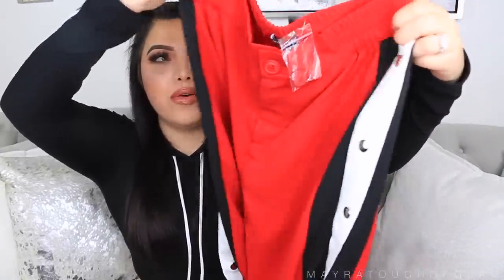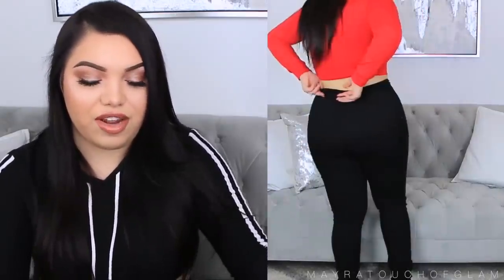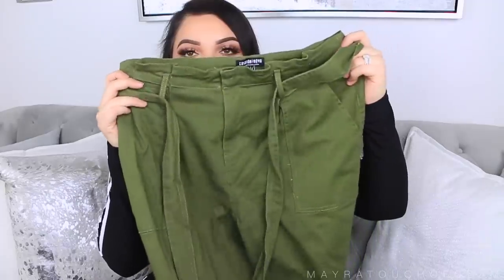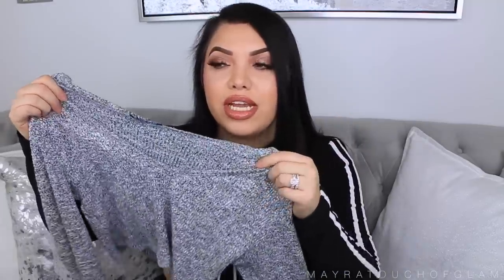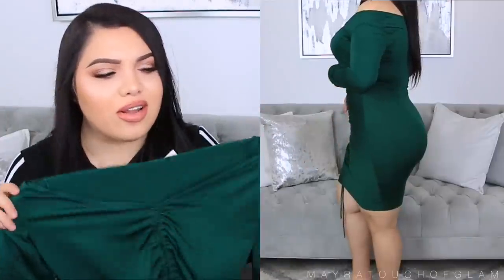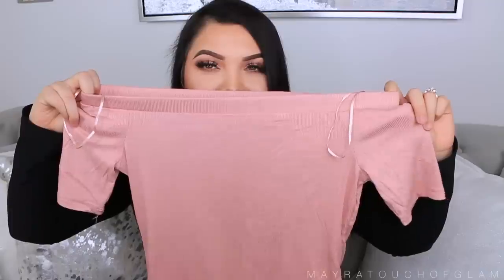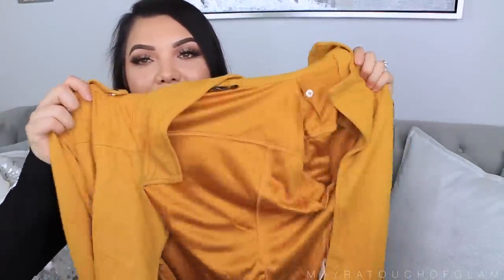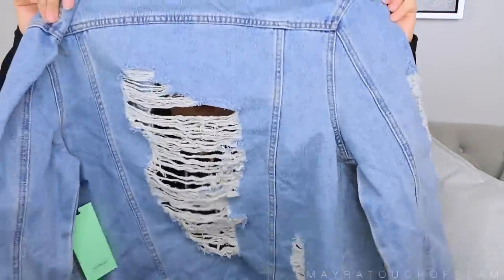HUGE $700 FASHION NOVA TRY-ON HAUL!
$700 FASHION NOVA HAUL

-SOCIAL MEDIAS-
Facebook: Mayra's Touch of Glam